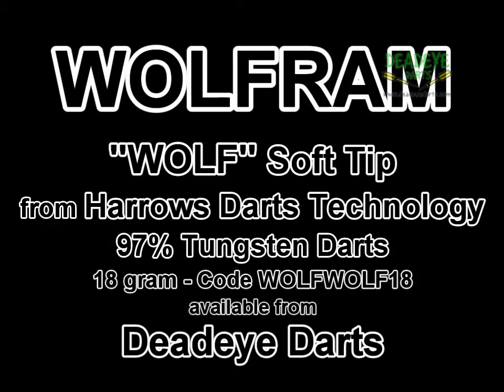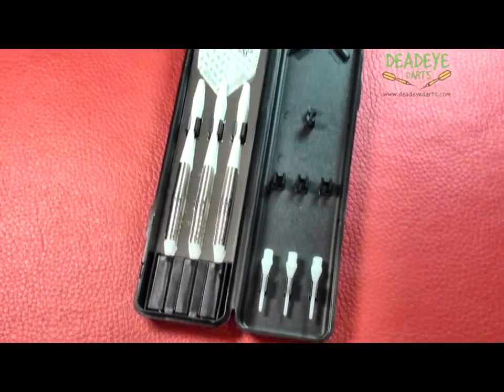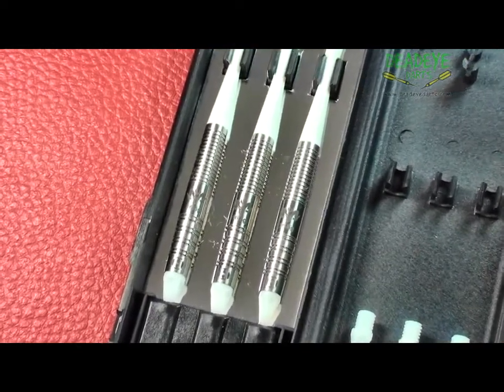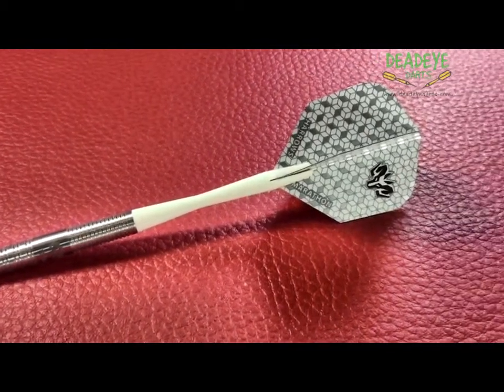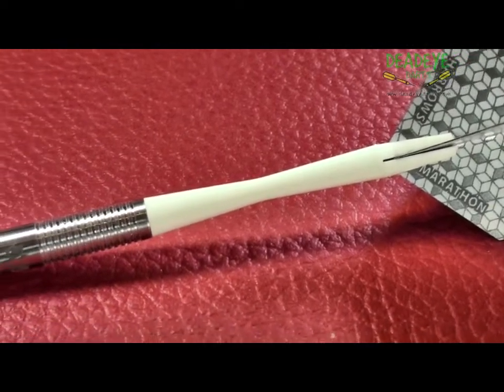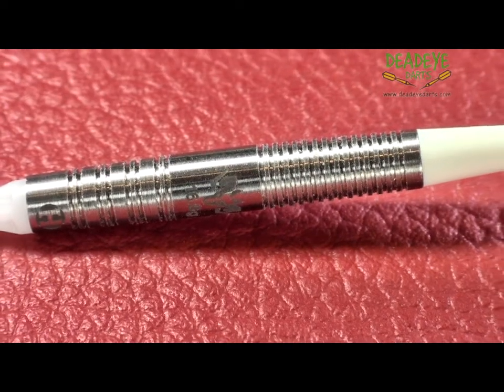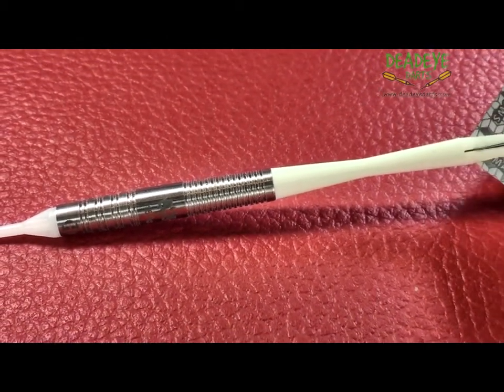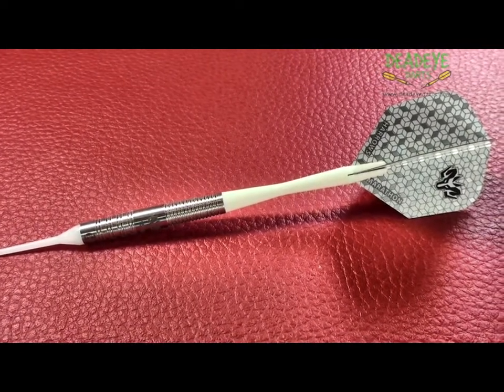Harrows Wolfram "Wolf" 97% Tungsten 18 gram Soft Tip Darts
Today we are reviewing the Harrows Wolfram "Wolf" 97% Tungsten 18 gram Soft Tip Darts. The Wolfram Soft Tip is currently available in 2 styles, both 18 grams. The complete range is available from Deadeye Darts.

The darts come in traditional Harrows packaging which includes good quality shafts and flights and a plastic ABS Carry Case.

Tungsten in its purest form, has the chemical name Wolfram. These darts are made in England from 97% Wolfram using a high pressure, super fine injection moulding process. This produces a uniform atomic structure for superior strength and perfectly balanced weight distribution.

The barrels of the 18 gram Harrows Wolfram Wolf darts are 40.1mm long and have a diameter of 6.4mm

As you can see the barrel has strategically placed micro grooves which provide a very secure grip. The Wolfram would be a 4 on the Deadeye Grip Rating Scale. The Deadeye Grip Rating is based on a 1 to 5 scale with 5 having the most grip.

Over time the packaging may vary.